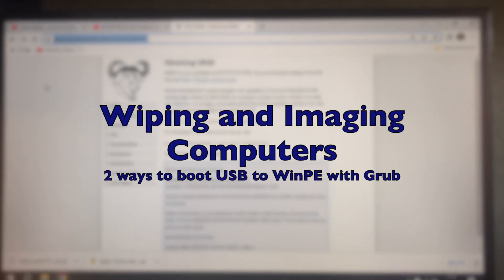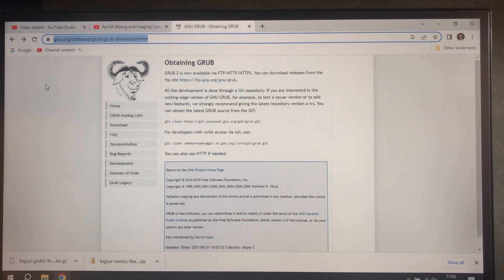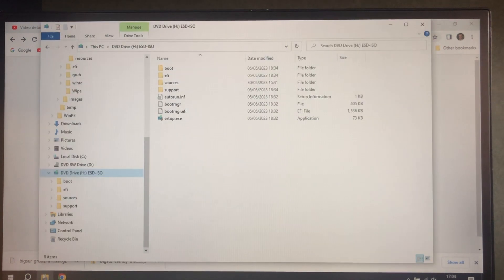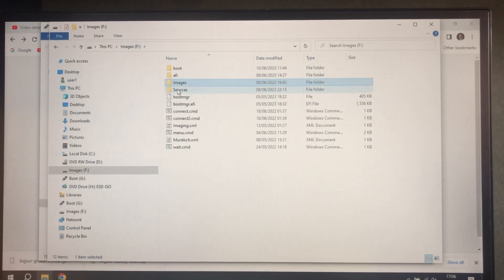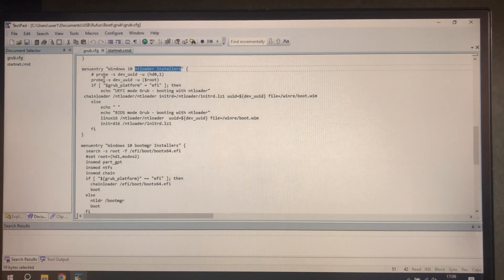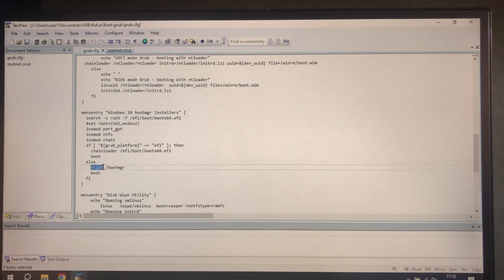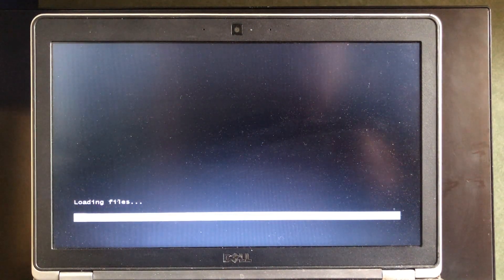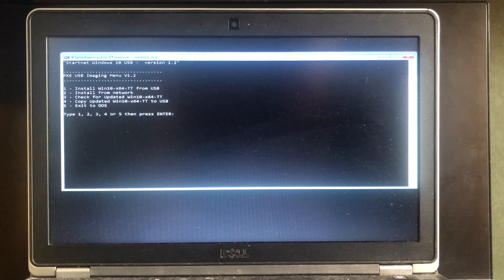Part40 Two ways to boot USB to WInPE with Grub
When booting a USB with Grub, this is an alternate to using ntloader, and uses Microsoft bootmgr to boot into WinPE to install Windows. Booting into WinPE from a USB can be done with:

1. 100% Microsoft built with diskpart. Pro: almost certain to work on any computer. Con: can only install Windows, no progress bar during boot-up.

2. Grub and ntloader built with Rufus. Pro can boot more than just Windows. Con: may fail with some computers with old Firmware

3. Grub and Microsoft bootmgr / bootx64.efi. Pro: can boot more than just Windows and more likely to work on old Firmware than ntloader. Con: no progress bar.

This video will demo  Grub and Microsoft bootmgr

00:00 Intro Pros and Cons
01:35 Partitions on the Grub USB
01:51 Copy some Windows media to USB
Mount Windows.iso install media

In the 2nd larger NTFS partition, copy the boot and efi directories and files bootmgr and bootmgr.efi

02:11 Copy boot.wim
Create directory Sources, copy boot.wim with modified startnet.cmd into Sources. It should be in the 1st FAT32 partition in winre

02:40 startnet.cmd  in boot.wim

startnet.cmd for a USB boot
@echo off
echo "Startnet Windows 10 USB -  version 1.1"
wpeinit
for %%a in (C D E F G H I) do @if exist %%a:\Images\ set IMAGESDRIVE=%%a
:: echo Found %IMAGESDRIVE%
cd /d %IMAGESDRIVE%:\
:: pause
menu.cmd

02:55 Update grub.cfg

boot\grub\grub.cfg
menuentry "Windows 10 ntloader Installers" {
    # probe -s dev_uuid -u (hd0,1)
    probe -s dev_uuid -u ($root)
    if [ "$grub_platform" = "efi" ]; then
        echo "UEFI mode Grub - booting with ntloader"
 chainloader /ntloader/ntloader initrd=/ntloader/initrd.lz1 uuid=${dev_uuid} file=/winre/boot.wim
    else
        echo " "
        echo "BIOS mode Grub - booting with ntloader"
        linux16 /ntloader/ntloader  uuid=${dev_uuid} file=/winre/boot.wim
        initrd16 /ntloader/initrd.lz1
    fi

menuentry "Windows 10 bootmgr Installers" {
  search -s root -f /efi/boot/bootx64.efi
set root=(hd1,msdos2)
  insmod part_gpt
  insmod ntfs
  insmod chain
    chainloader /efi/boot/bootx64.efi
    boot
  else
    ntldr /bootmgr
    boot
  fi

03:46 Copy ntldr to USB
Unzip and add ntldr to \boot\grub\i386-PC

04:36 test NTLoader
04:44 test bootmgr